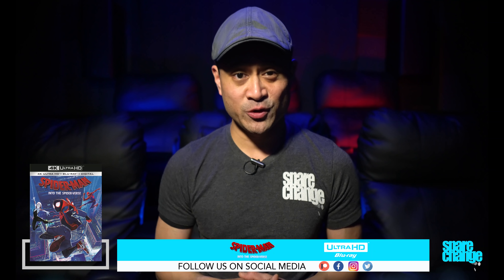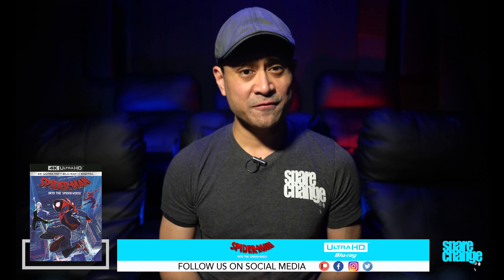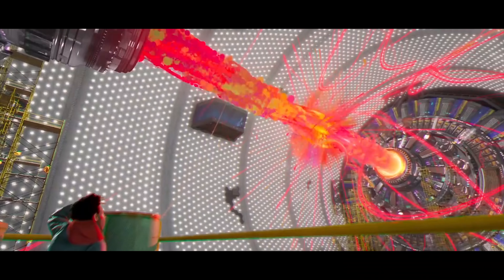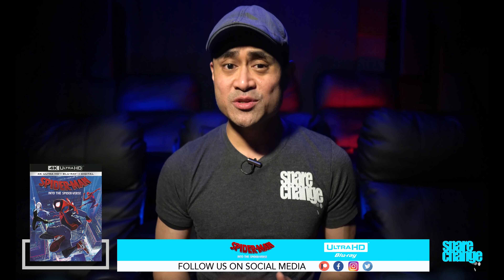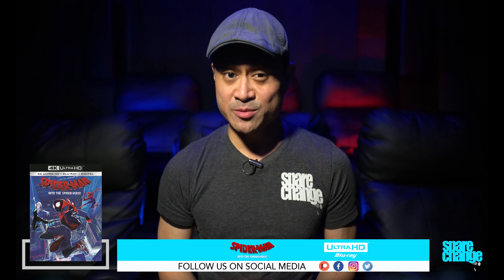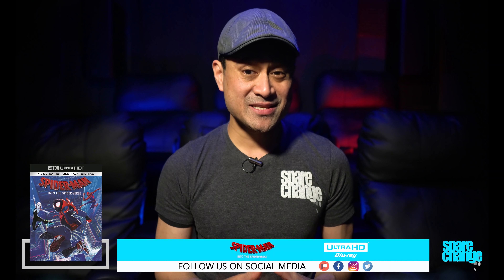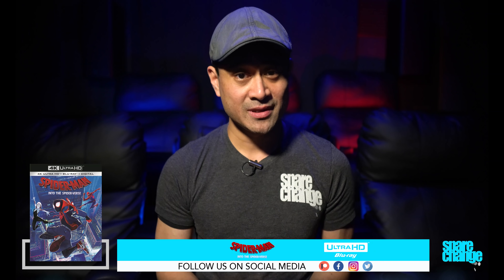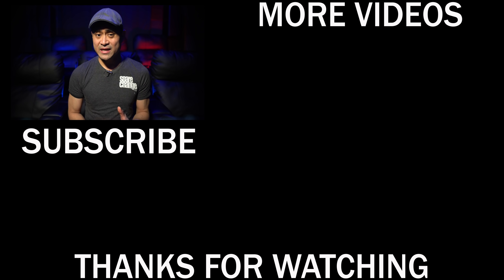SPIDER-MAN: INTO THE SPIDER-VERSE 4K Blu-ray Review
We review Spider-Man into the Spider-verse on 4K bluray in dolby Atmos.

More Equipment: